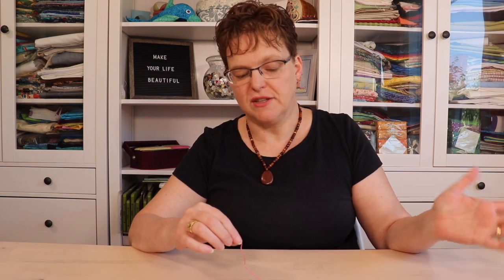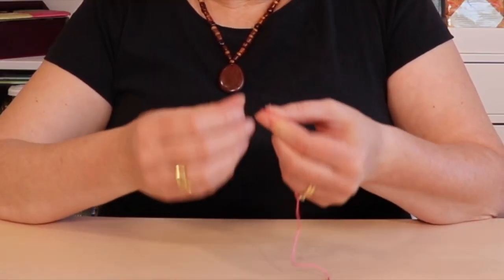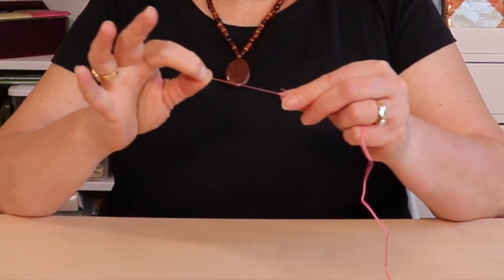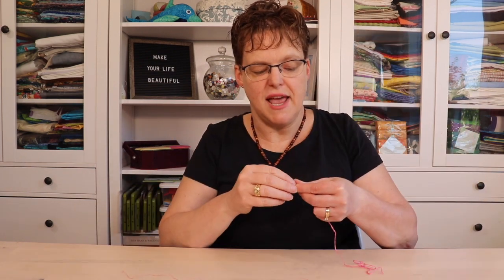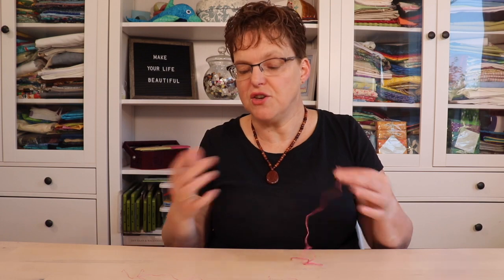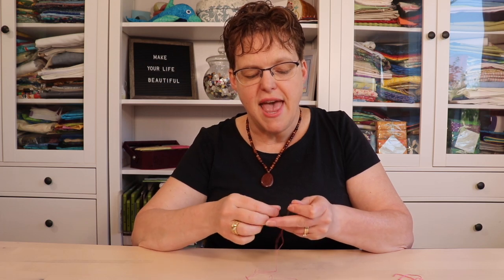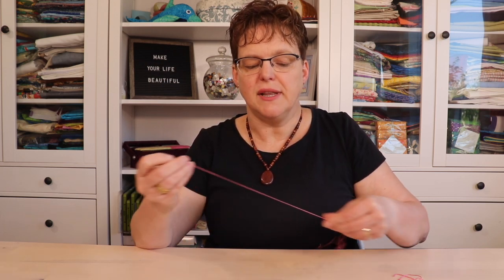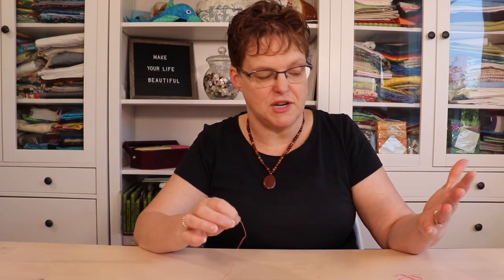How do I separate the strands of embroidery floss?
This simple trick will make it easy to separate the strands of embroidery floss into the number you need for your stitching.